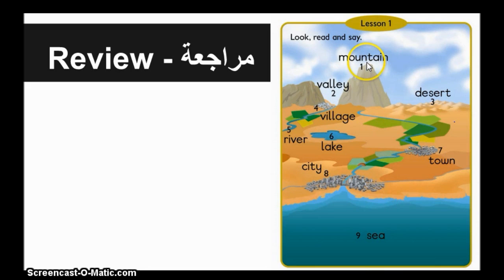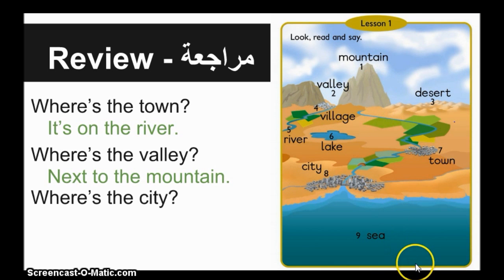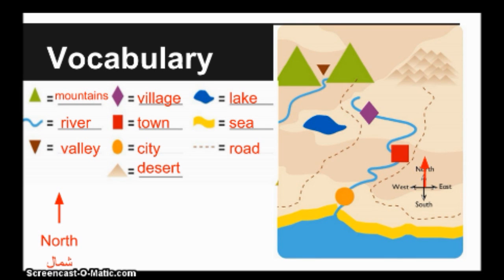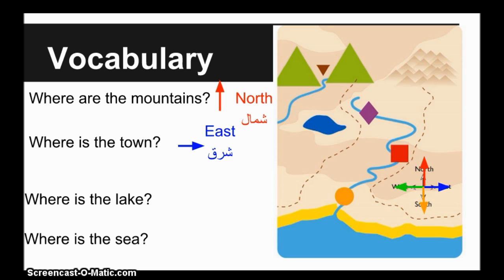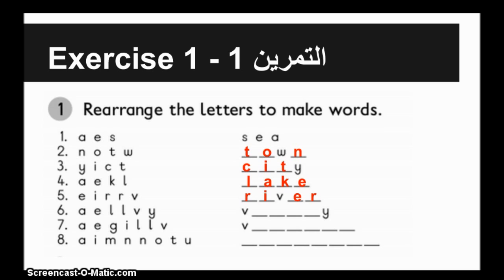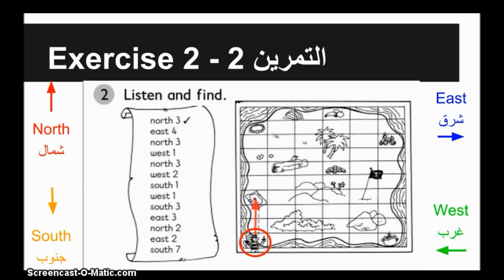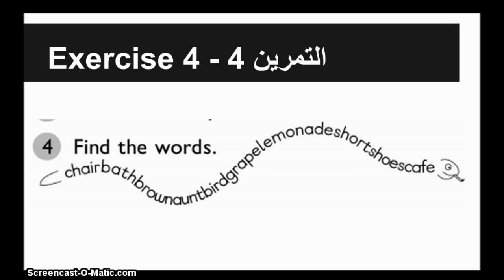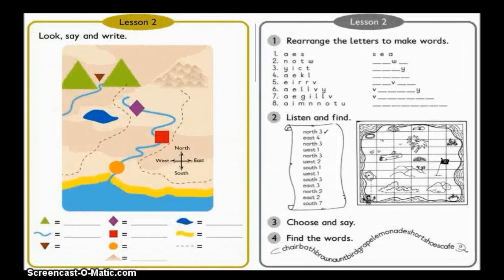الصّف السّادس - إنجليزي - الحصة16 - Unit3 - Lesson16 - أ. فاطمة الوليد وأ. آلاء فرج